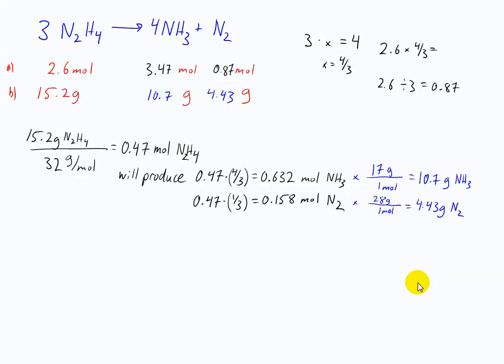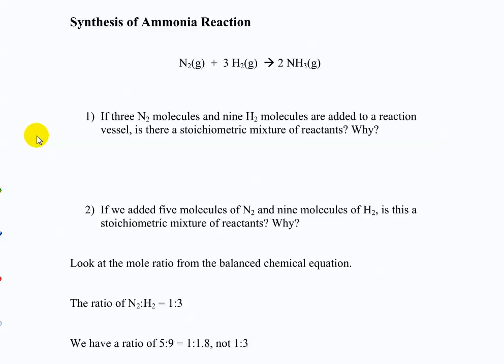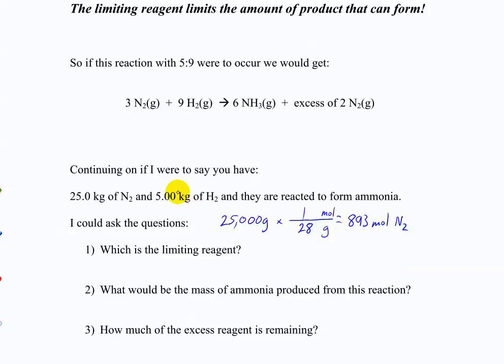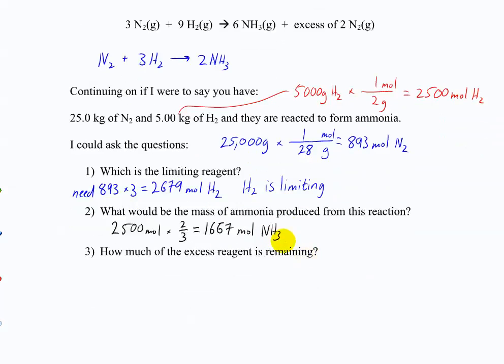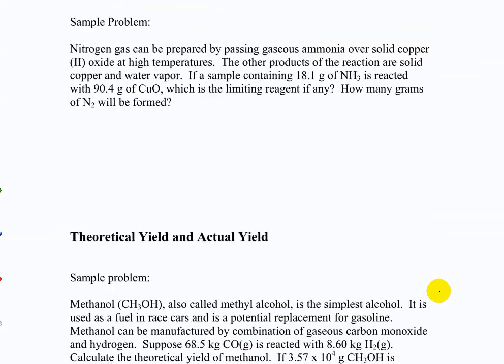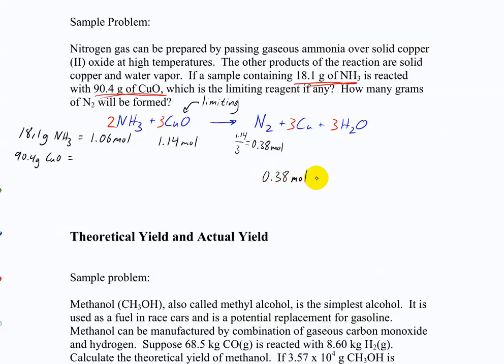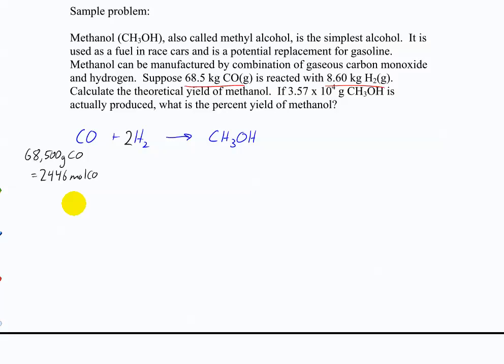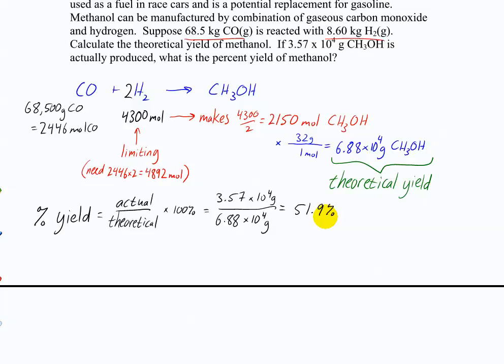CHM 121 - limiting reactants and theoretical yield